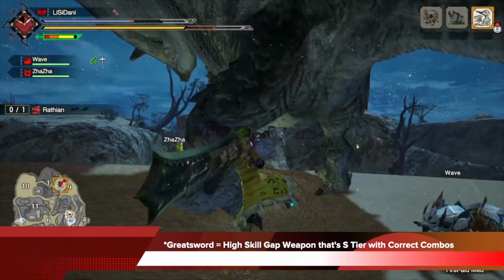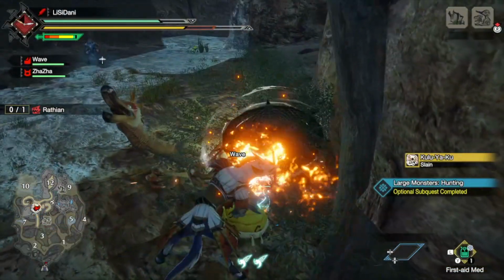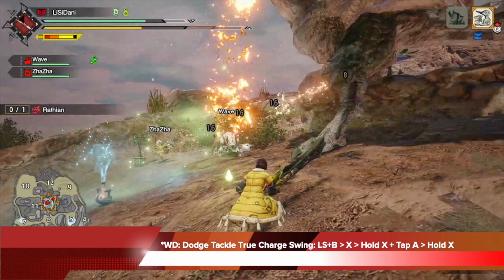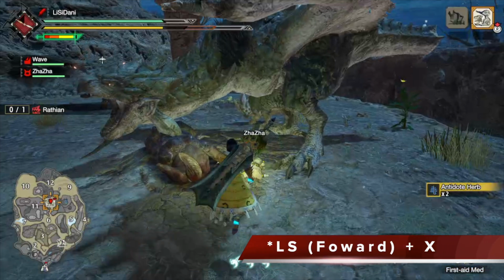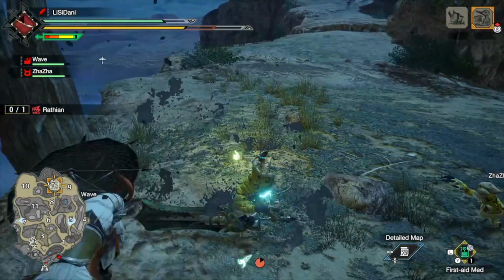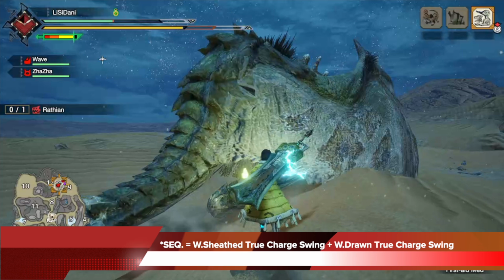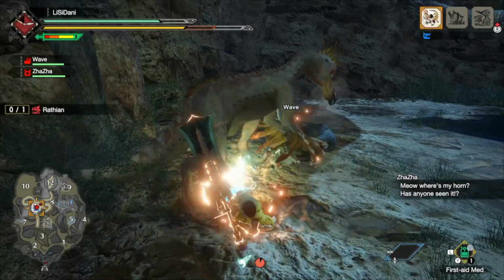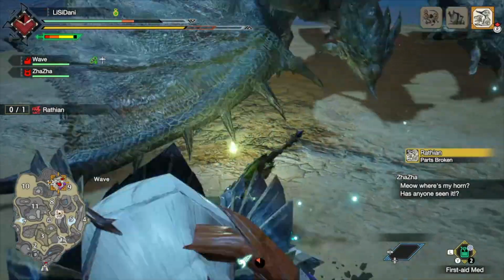Monster Hunter Rise Great Sword Guide: Best MHR Great Sword Combos Tutorial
Great Sword MHR Guide. Monster Hunter Rise Great Sword Tutorial.